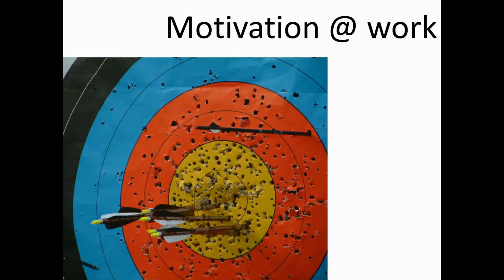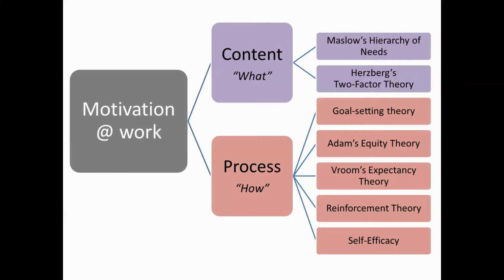6/18/2014 1:55:57 PM